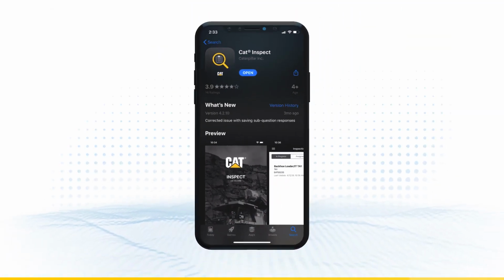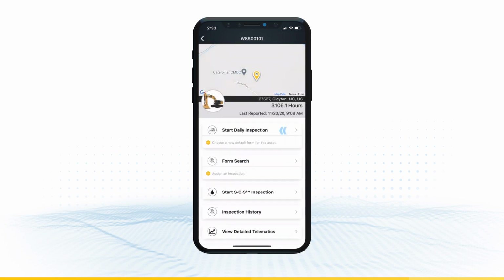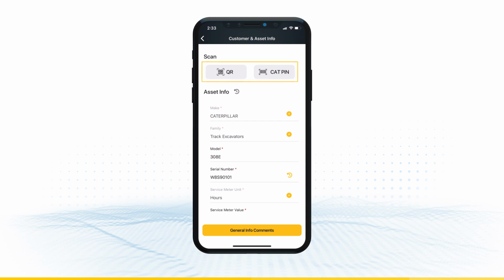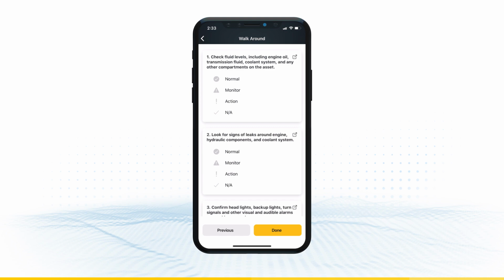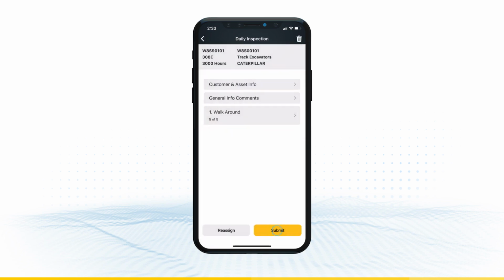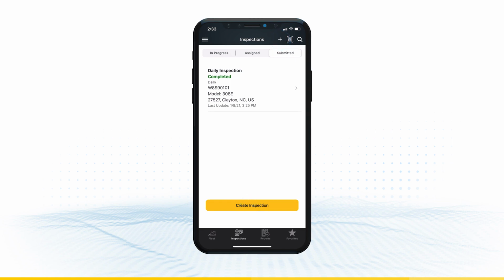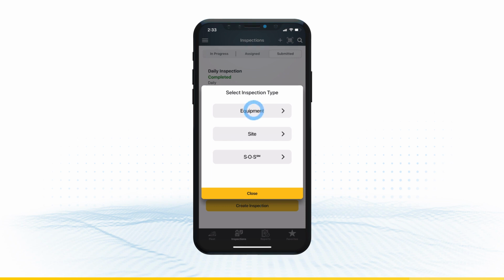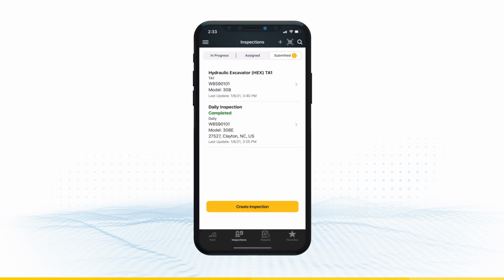Cat® Inspect App – Fleet Inspection 101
Cat® Inspect is the digital inspection app for your entire fleet. This video will take you through each step of completing a digital fleet inspection with Cat Inspect.

for more information on how to use the app to optimize your equipment.